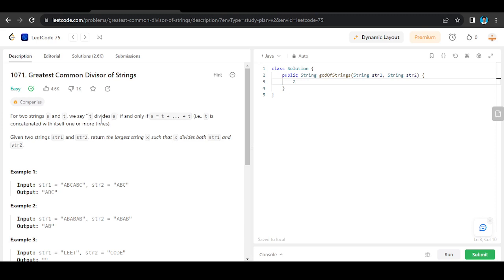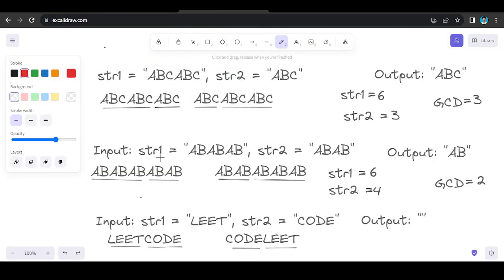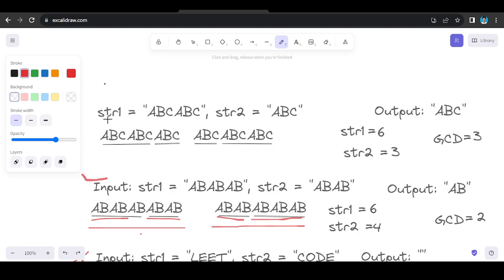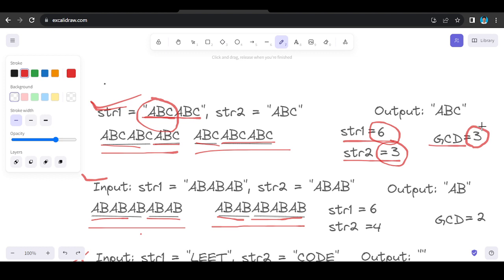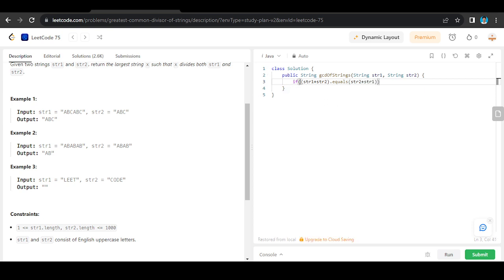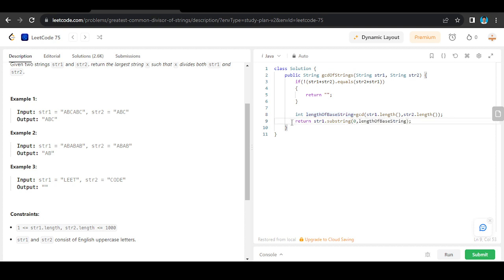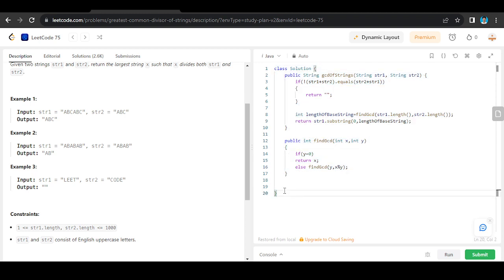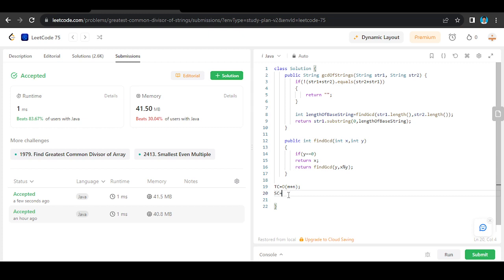Greatest Common Divisor of Strings Leet Code 1071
For two strings s and t, we say "t divides s" if and only if s = t + ... + t (i.e., t is concatenated with itself one or more times).

Given two strings str1 and str2, return the largest string x such that x divides both str1 and str2.